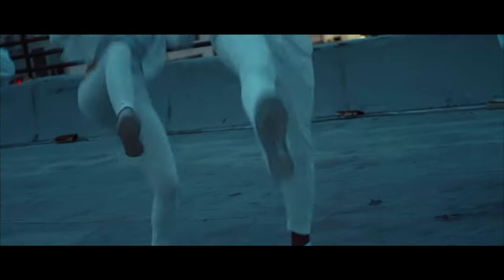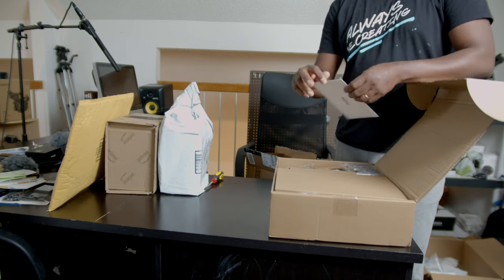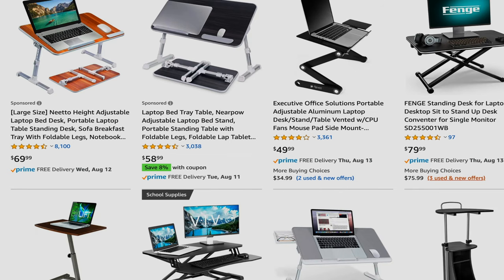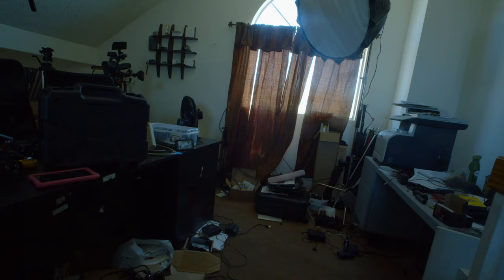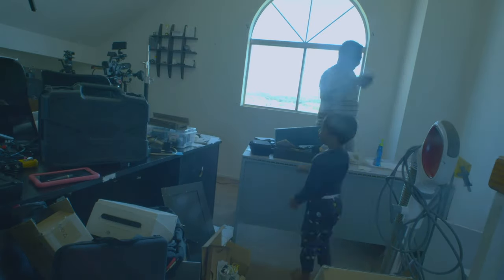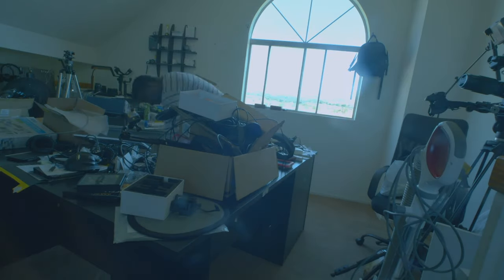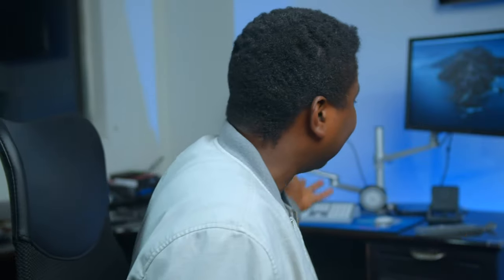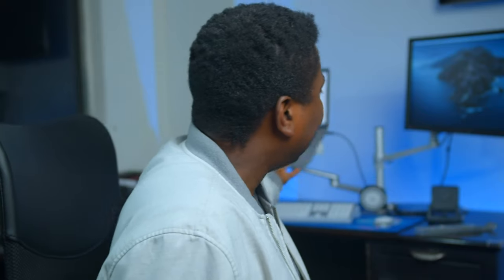SIT N STAND SETUP, VIOZON MONITOR N LAPTOP DUAL MOUNT, 2 IN 1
SIT N STAND SETUP WITH DUAL MONITOR ARM

VIOZON 2-IN1 MONITOR ARM
MY DREAM CAMERA
My office humidifier

My Cameras:
Canon M50
Canon 60d (New & Used options)
Zoom Q4n

Other gears:
Zhiyun Crane M2
(1/4inch) TRS Male Plug to 2 Dual XLR Male